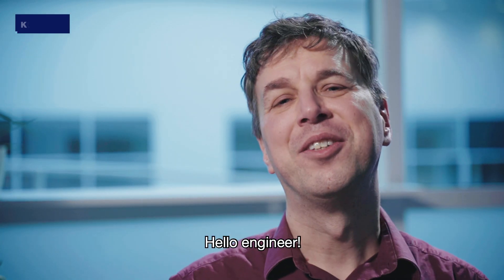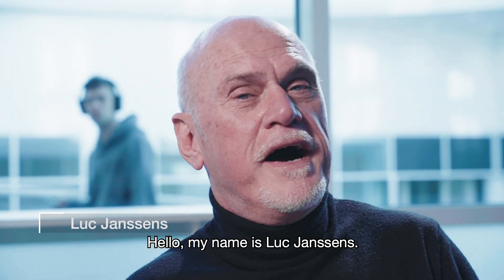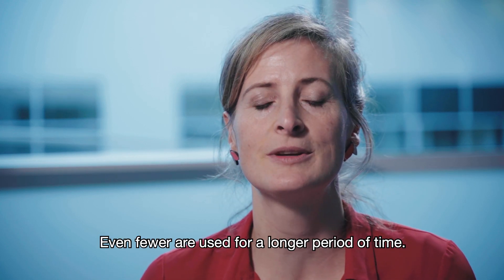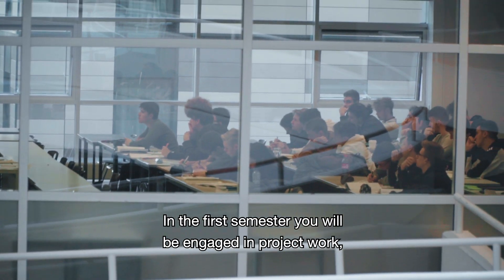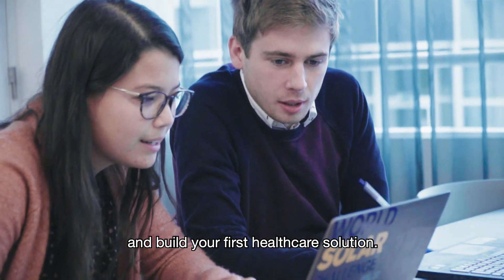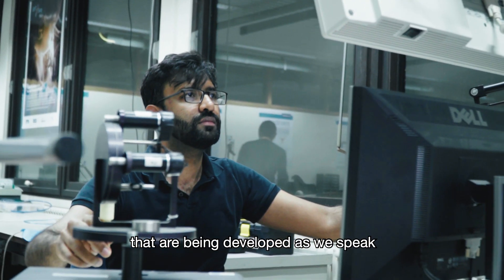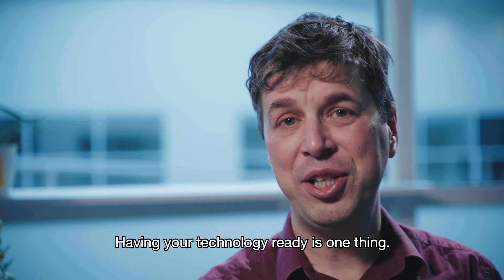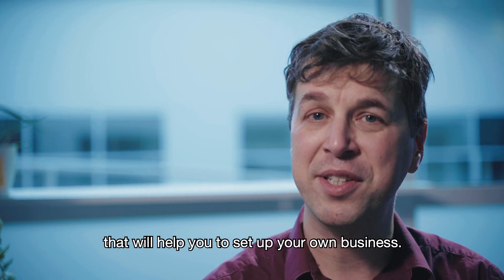Advanced Master in Innovative Health Technology